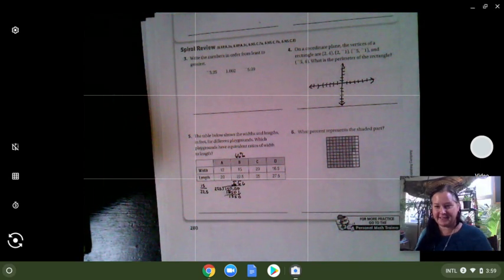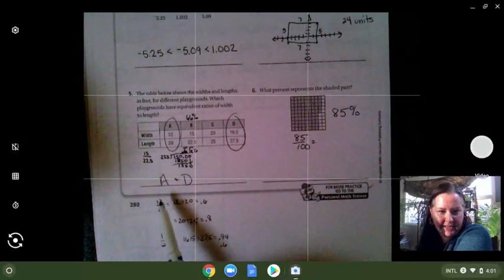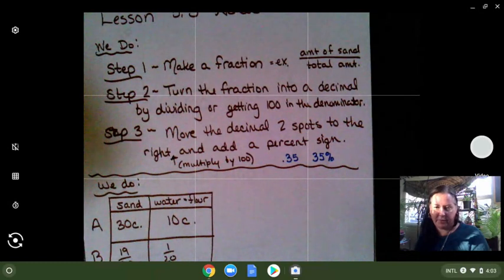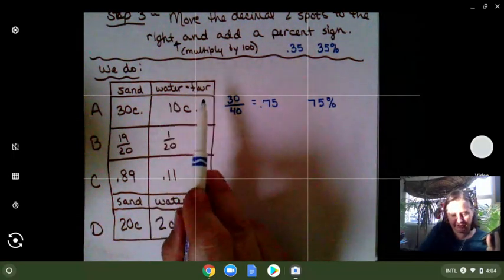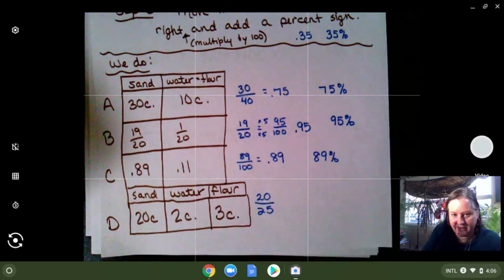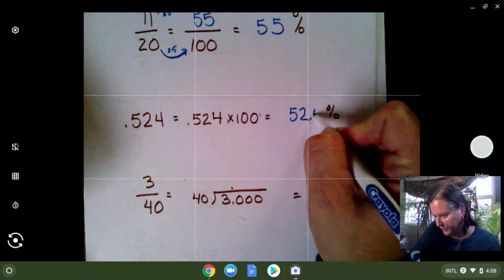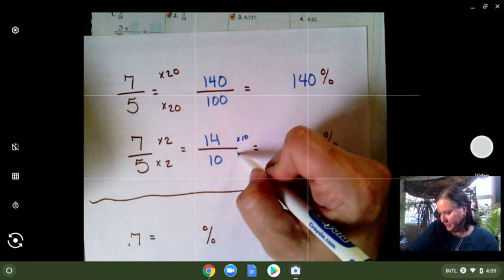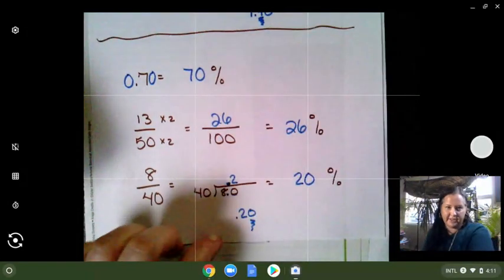5.3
6th grade GOMATH